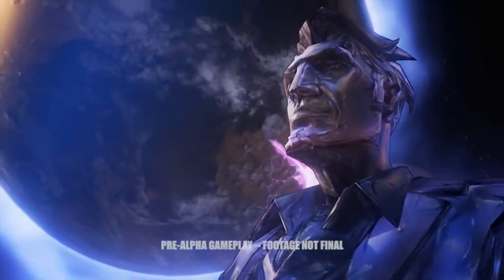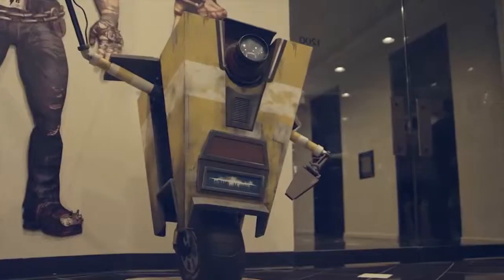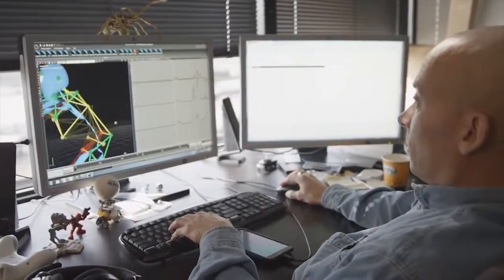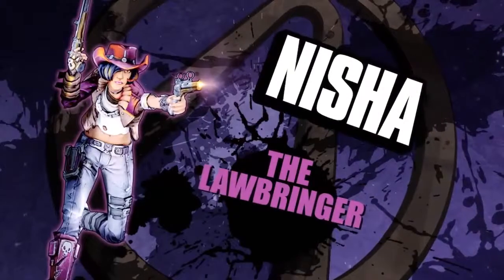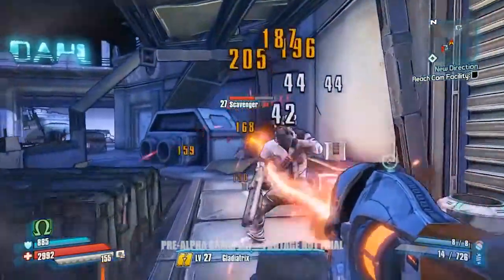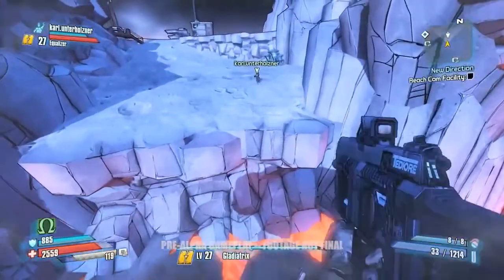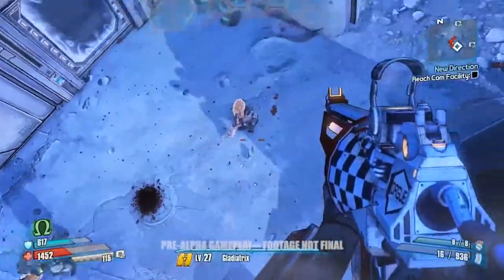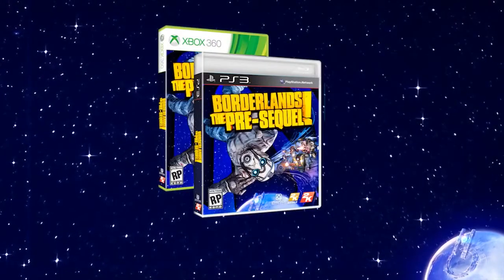Borderlands The Pre Sequel Developer Overview Trailer